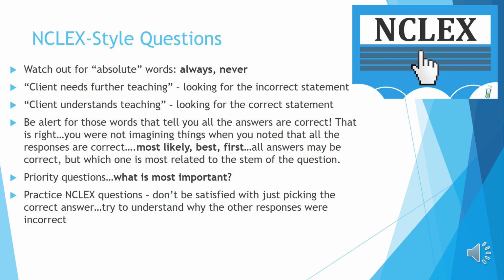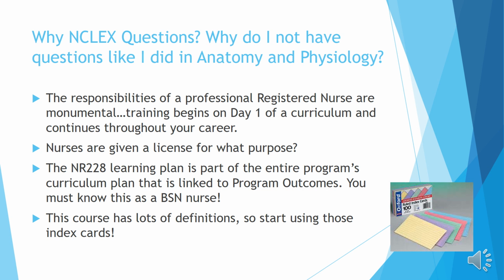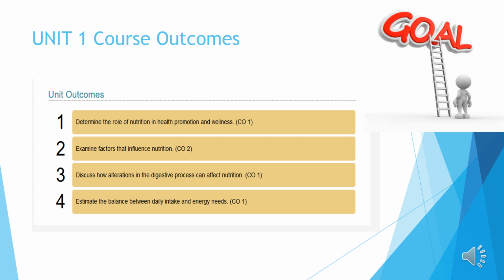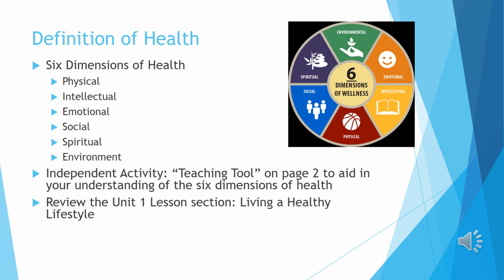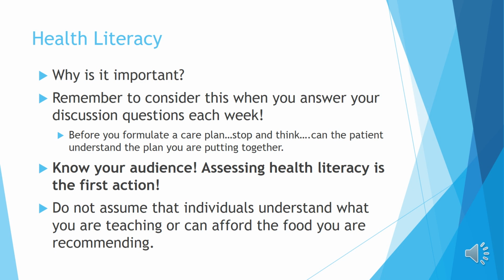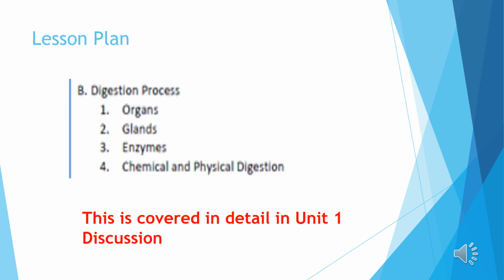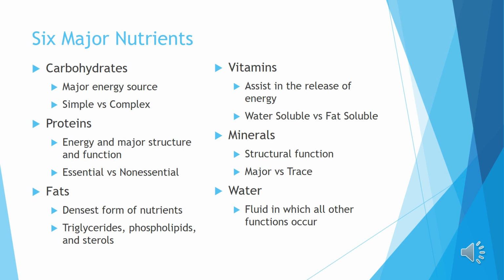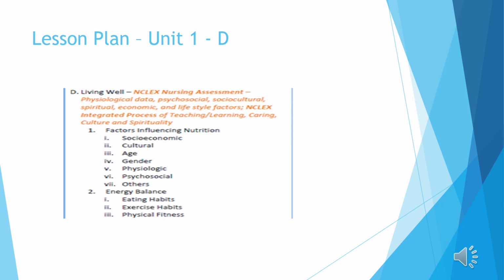NR228 Unit 1 Content Review